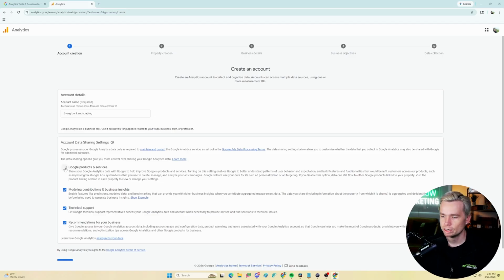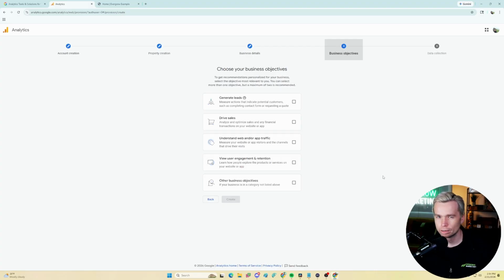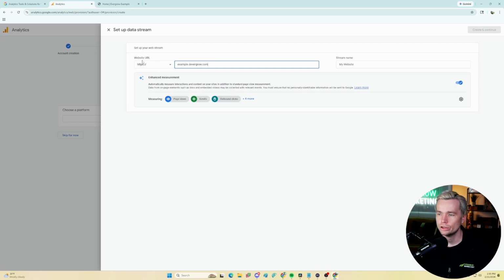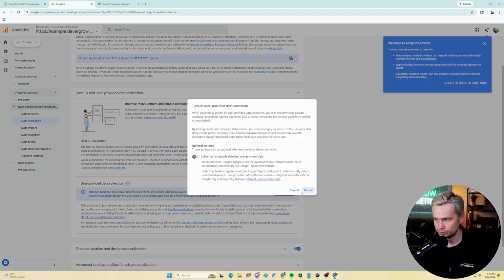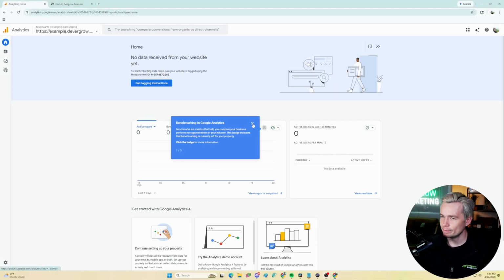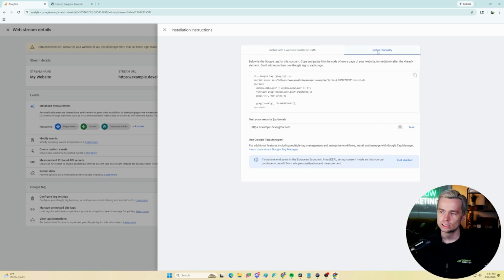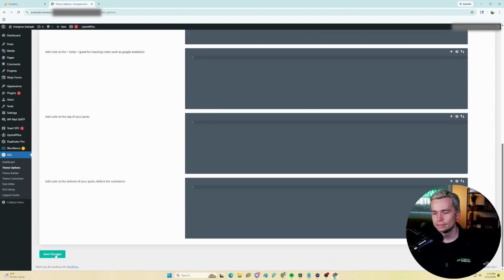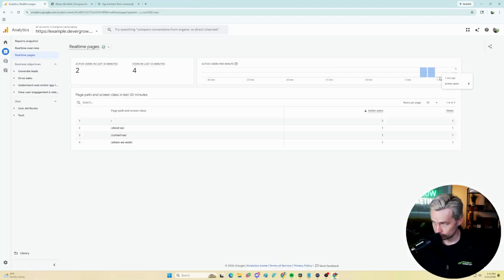How to Set Up Google Analytics for Local Businesses Like a Pro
Ever wondered how many people visit your website or where they come from? This video explains the importance of Google Analytics as a free foundational tool for website visitor tracking.

We guide you through setting up GA4 the exact same way we do it at Evergrow for our landscaping and lawn care clients.

Learn how to set up GA4 and gain valuable digital measurement benchmarks for your business!

0:00 Google Analytics Basics
1:02 Getting Started
6:54 Configure Settings
9:38 Placing the Tracking Code
13:49 Testing the Tracking Code
15:55 Next Steps